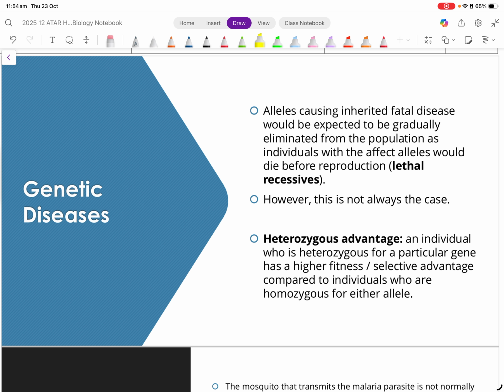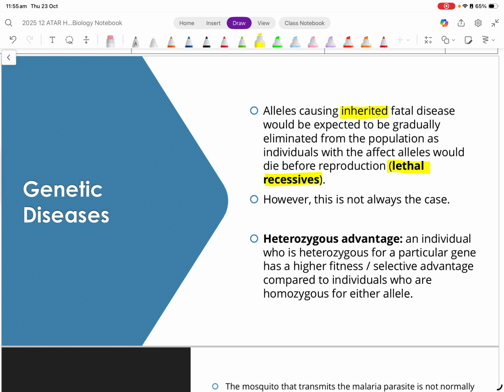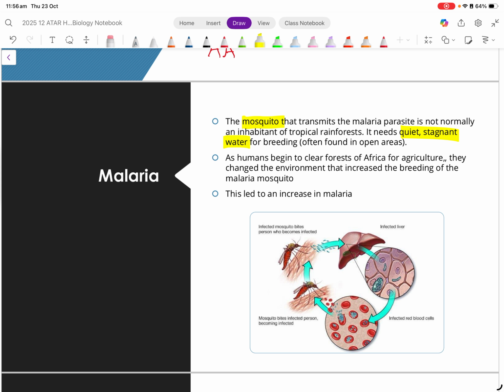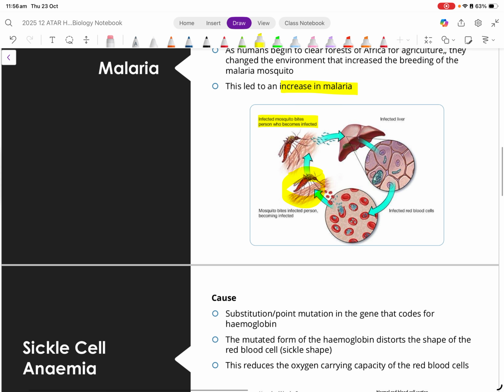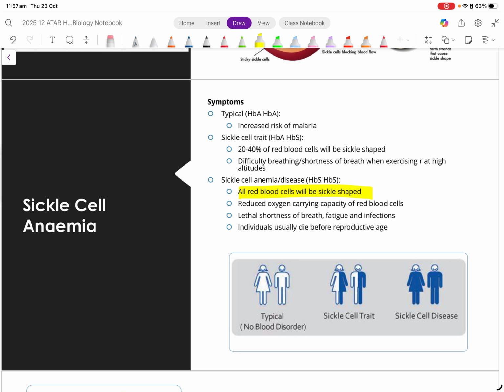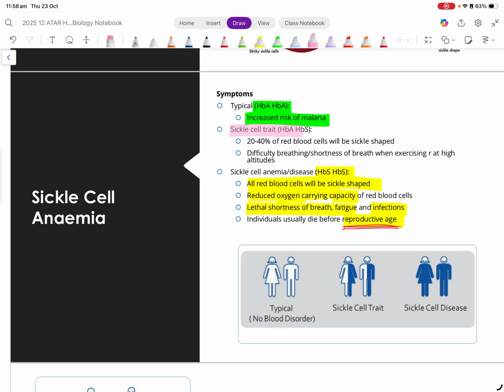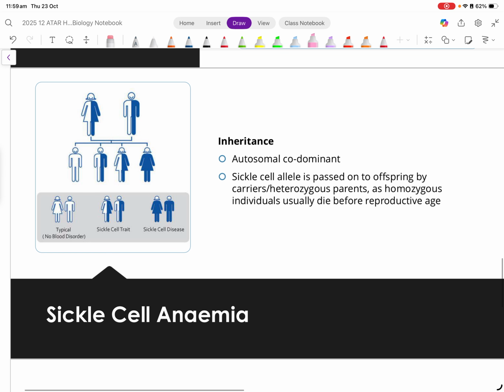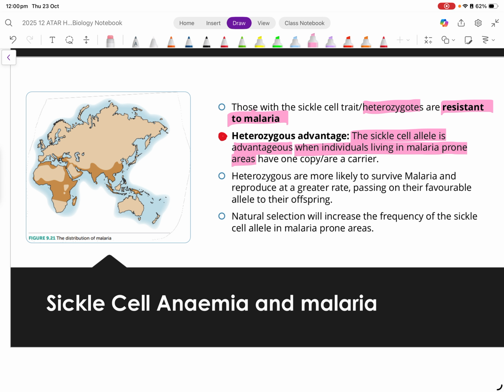Sickle Cell Anaemia